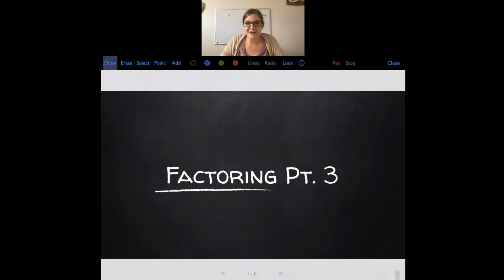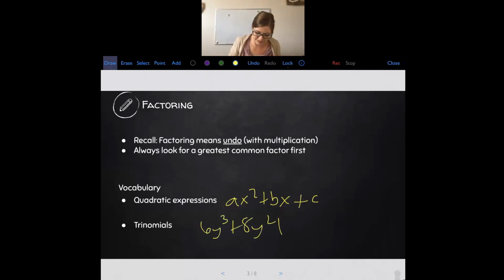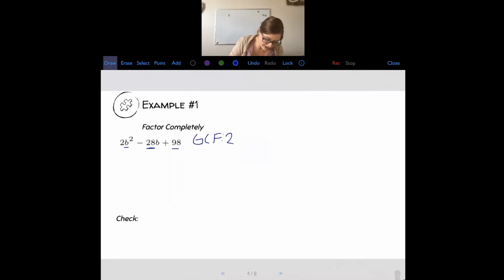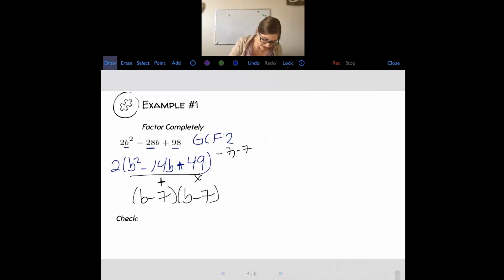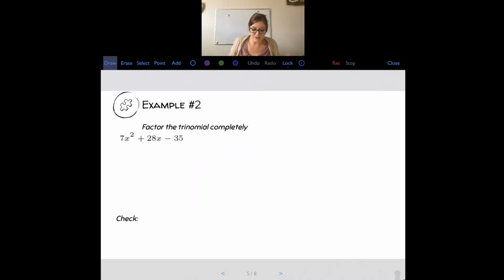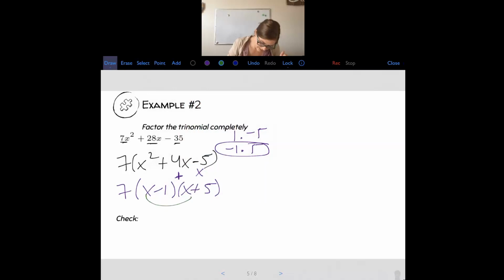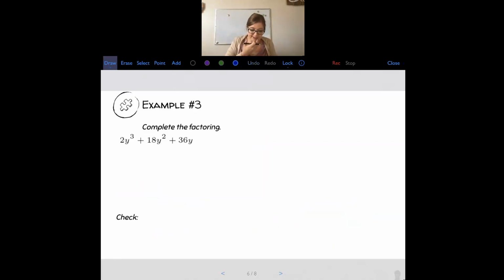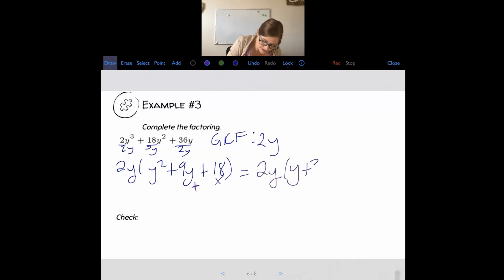Factoring Pt 3